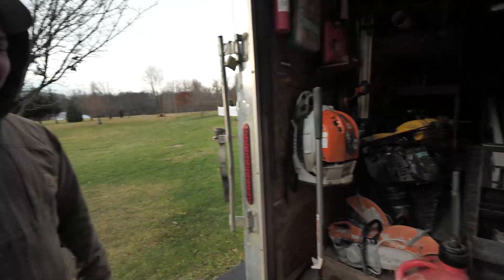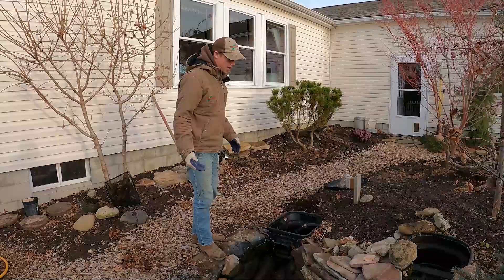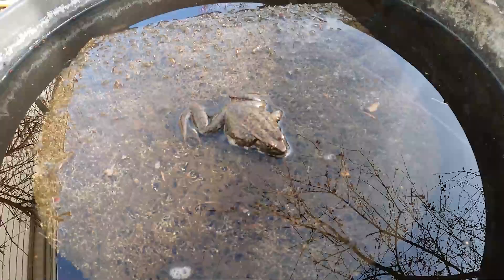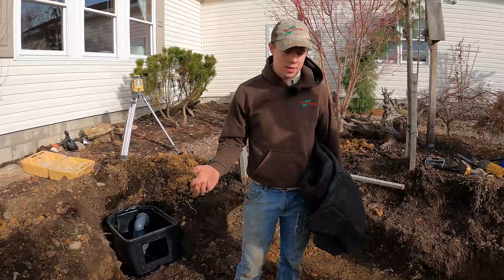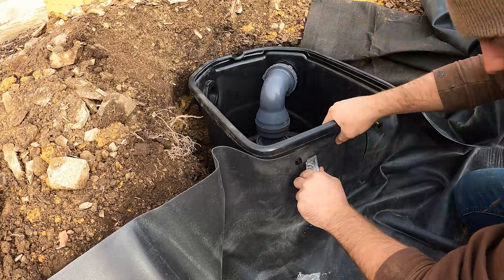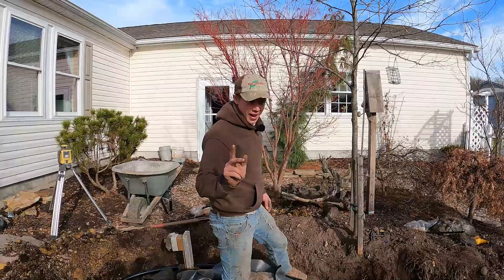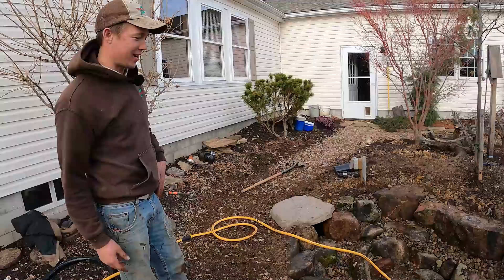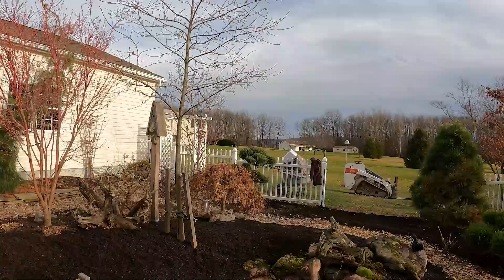How To Build A Koi Pond By HAND! | Tussey Landscaping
The Tussey team is in Schellsburg, PA this week! Ben, DJ, and Christopher show us how to build this budget friendly pond ALL BY HAND!